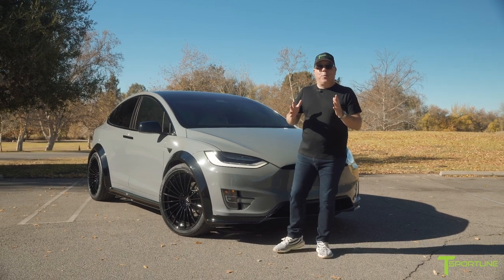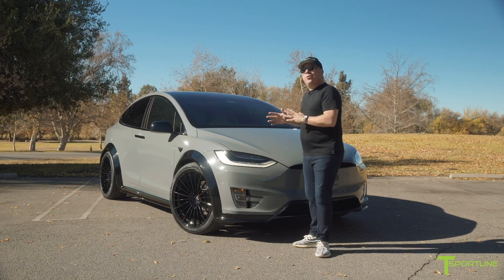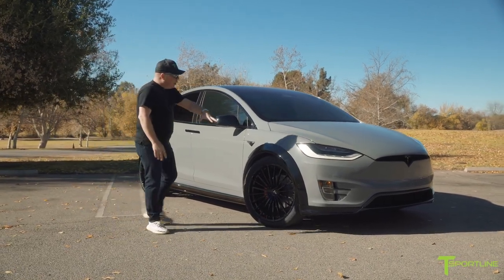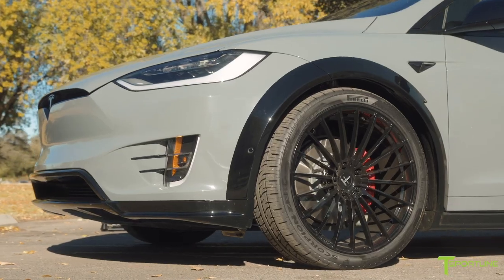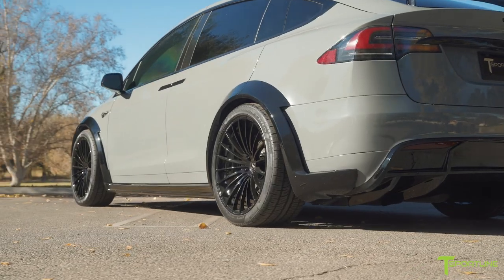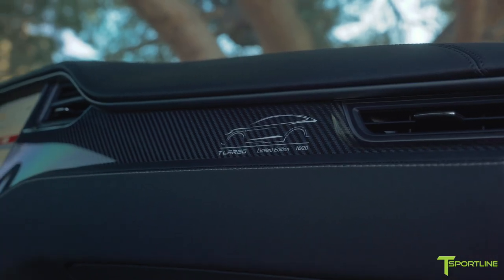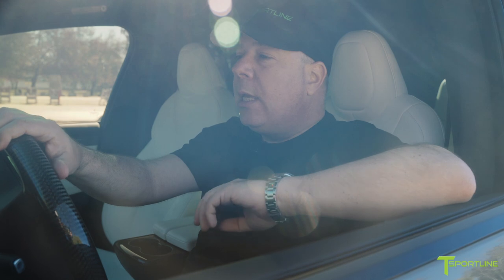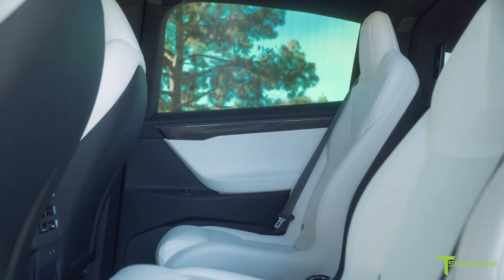Nardo Gray Tesa Model X - Limited Edition T Largo No. 16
This T Largo is the only Model X in the world wrapped in a special Inozetek Nardo Gray film. Paired with a T Largo Wide Body in Gloss Black, this Tesla Model X is all about its special two-tone color ( Nardo x Gloss Black), and its very aggressive stance.

Base Car
●     Tesla Model X Performance in Black

Exterior
●     T Largo #16 Wide Body Carbon Fiber Package in Gloss Black
●     Front & Rear Tesla 'T' in Gloss Black

Wheels
●     22x9.5" Front, 22x10.5" Rear TS120 Forged Wheels in Gloss Black
●     265/35-22" Front, 285/35-22" Rear Pirelli Scorpion Zero Factory Tesla Tires

Interior
●     Gloss Carbon Fiber Dash Interior Trim